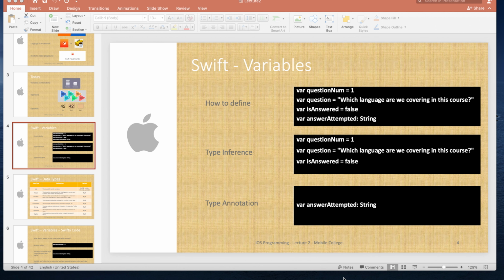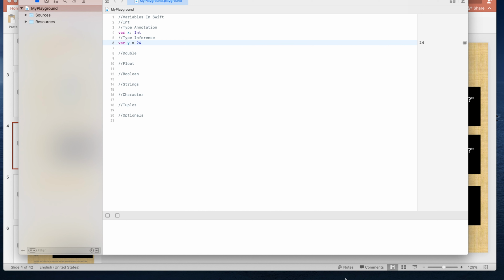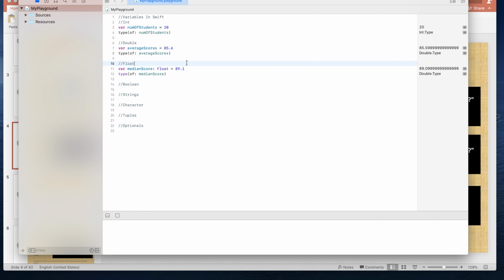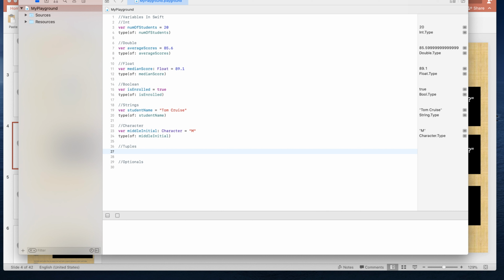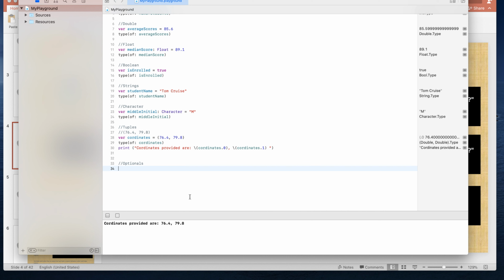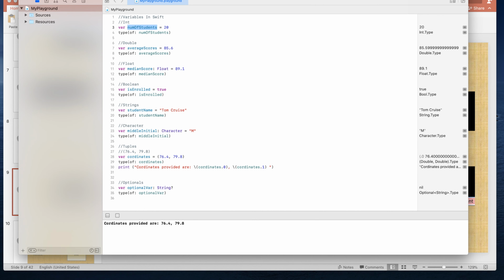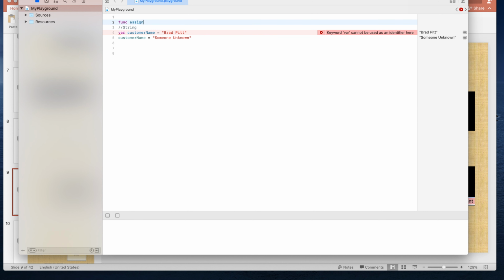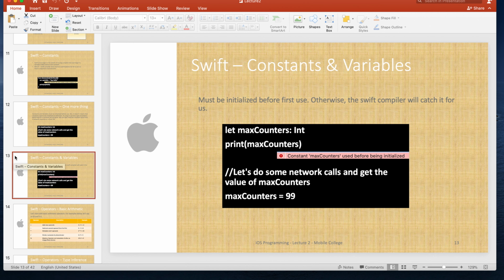Swift Define Constants And Variables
The video covers:
1. Defining Variables and Constants in Swift
2. Different DataTypes in Swift